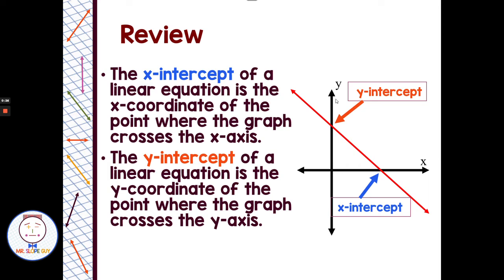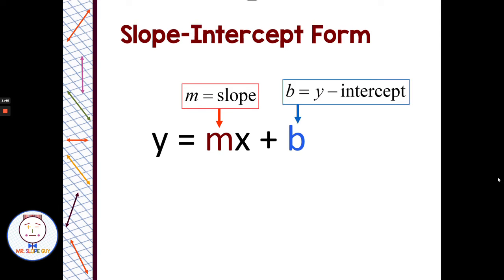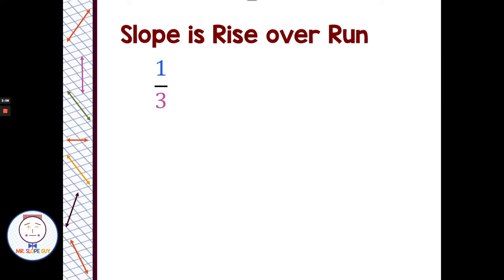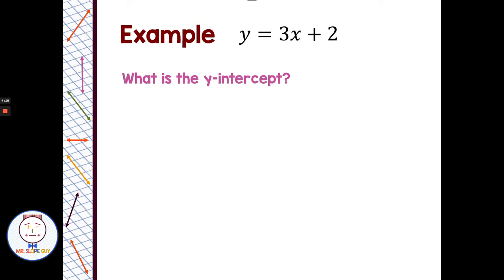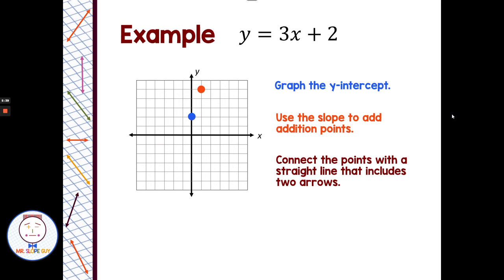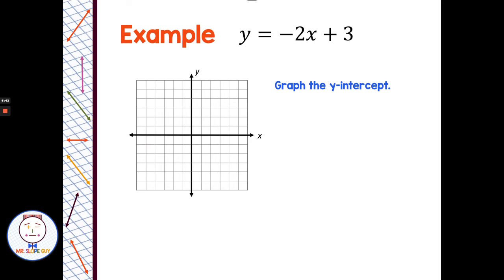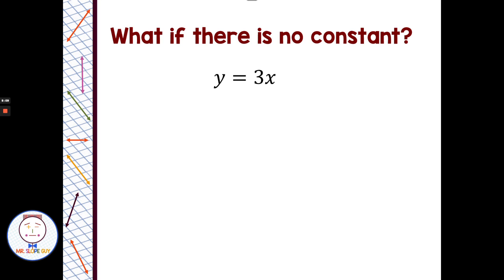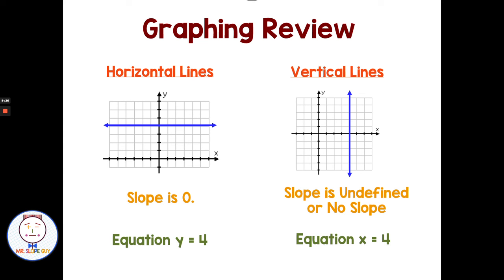Mastering Graphing Slope-Intercept Linear Equations - Lesson and Worksheet for Pre-Algebra Students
Struggling with graphing linear equations? In this math lesson, students will learn how to graph equations in slope-intercept form (y = mx + b) on the coordinate plane with clear step-by-step examples.

📌 What You’ll Learn in This Lesson:
✔️ Understanding slope (m) and y-intercept (b)
✔️ How to plot points and draw a line on the graph
✔️ Real-world applications of linear equations
✔️ Step-by-step graphing examples for beginners
✔️ Common mistakes to avoid when graphing

📄 Reinforce Your Learning with a Practice Worksheet!

🔹 Middle school & pre-algebra students learning about linear equations
🔹 Algebra 1 students needing extra practice
🔹 Teachers & homeschool educators looking for effective lesson materials
🔹 Students preparing for exams who need a solid understanding of graphing

📢 Click play and start graphing like a pro! 🚀

Math Standards
Aligned with common core standards 8.F.A.3, HSS-ID.C.7, Write an equation of a line that models a data set and use the equation or the graph to make predictions. Describe the slope of the line in terms of the data, recognizing that the slope is the rate of change. Graph a line given any of the the equation of the line in slope-intercept. Florida's B.E.S.T. math standards: MA.8.AR.3.3 Given a table, graph or written description of a linear relationship, write an equation in slope-intercept form. MA.8.AR.3.4 Given a mathematical or real-world context, graph a two-variable linear equation from a written description, a table or an equation in slope-intercept form. MA.8.AR.3.5 Given a real-world context, determine and interpret the slope and -intercept of a two-variable linear equation from a written description, a table, a graph or an equation in slope-intercept form.